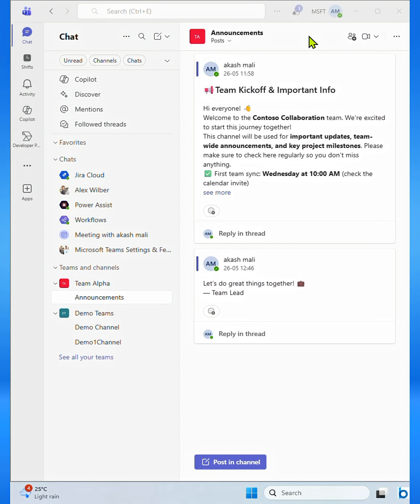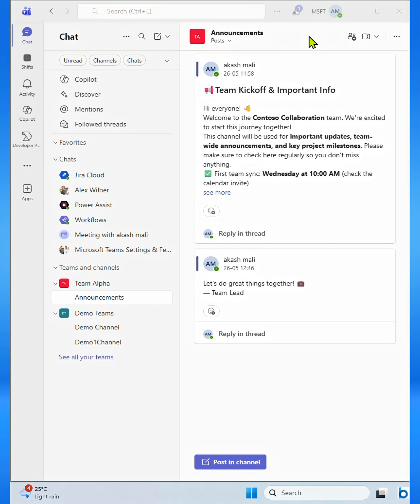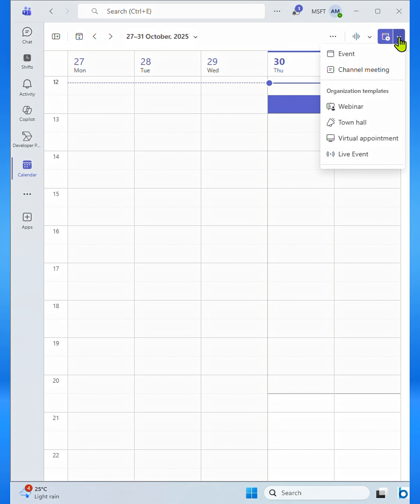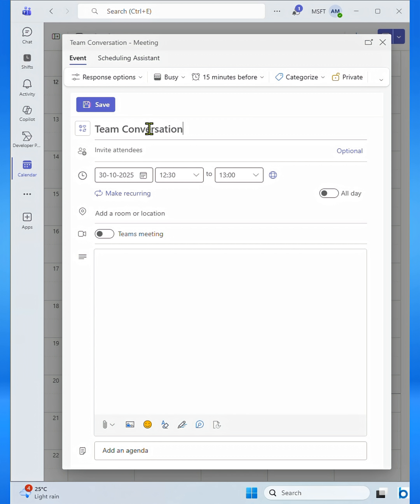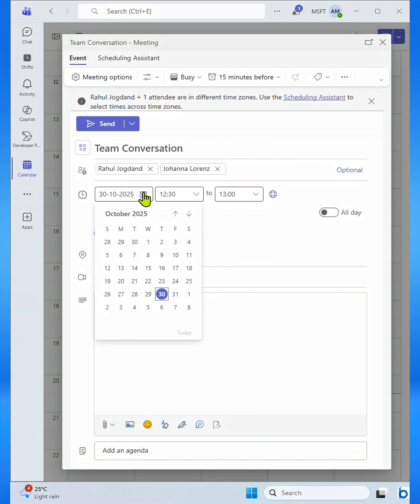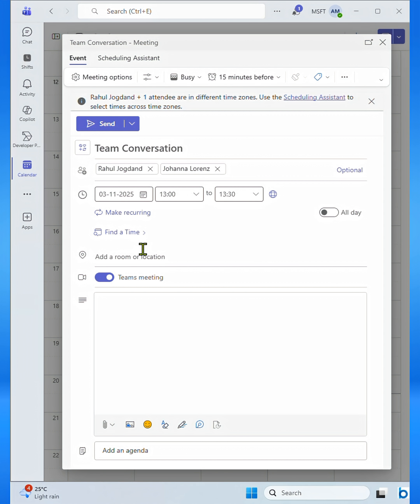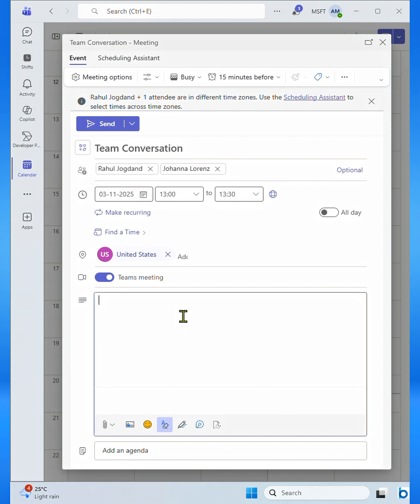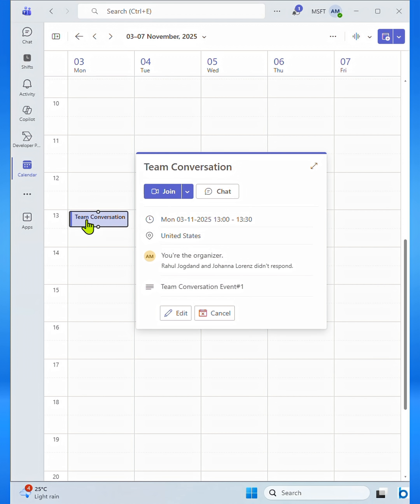How to Schedule a Meeting or Event in Microsoft Teams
In this quick video, I’ll show you how to schedule a meeting or event in Microsoft Teams and how to set the title, invite participants, choose the date and time, and confirm your meeting in just a few clicks.
🔹 Open Microsoft Teams
🔹 Go to the Calendar tab
🔹 Create a new meeting
🔹 Add participants, time, and details
🔹 Send and confirm your meeting link